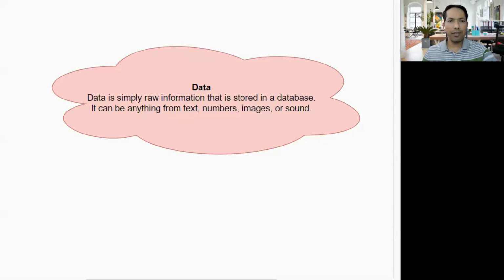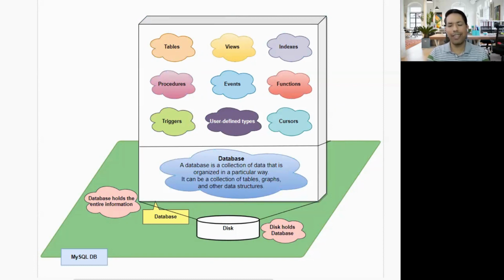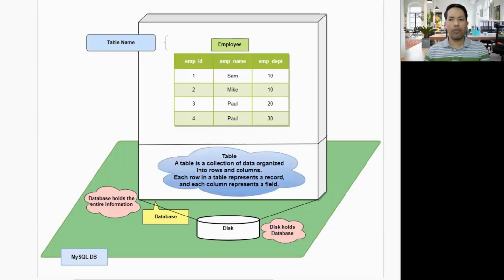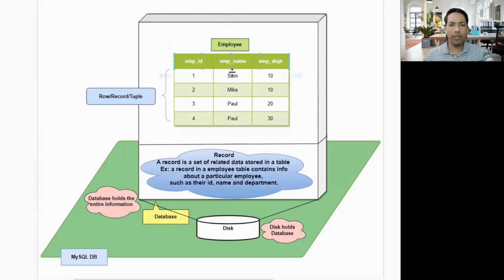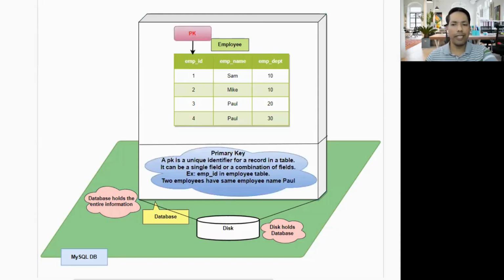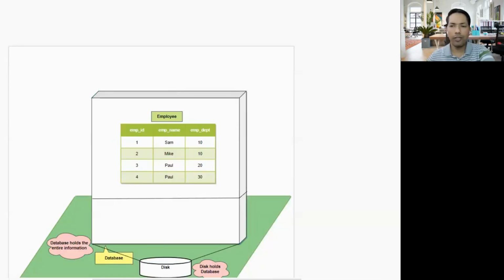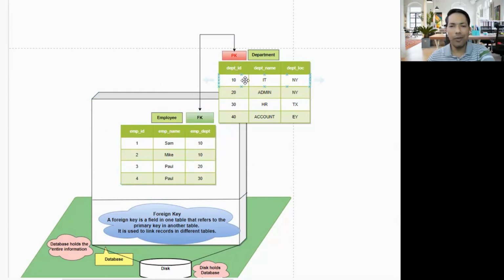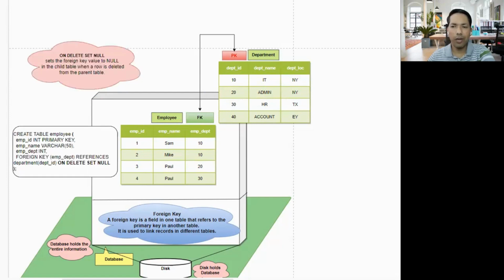From Rows to Foreign Keys: Understanding Basic Database Terminology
In this beginner-friendly video tutorial, we'll introduce you to the basics of DBMS and key database terminology. You'll learn about tables, records, primary keys, and more, and discover how to create and manage databases using a DBMS. Whether you're a student, a data analyst, or just someone interested in learning more about databases, this video will give you the foundation you need to get started. Join us now and unlock the power of databases!